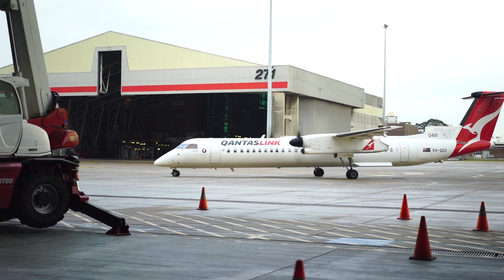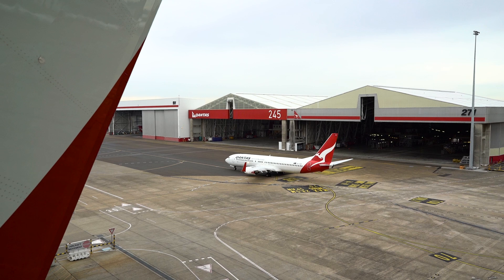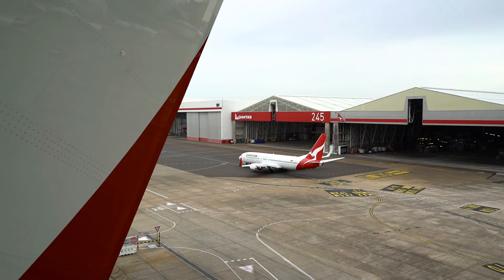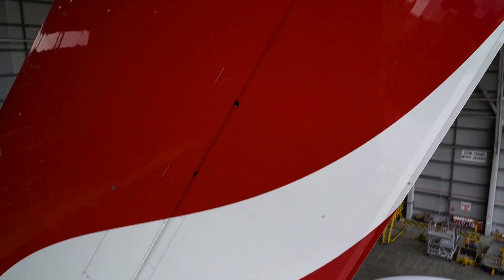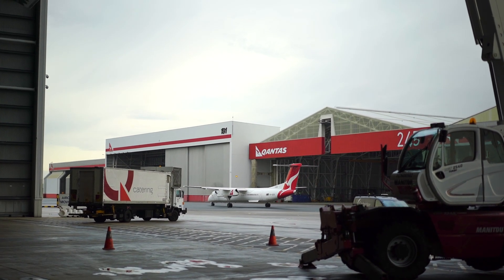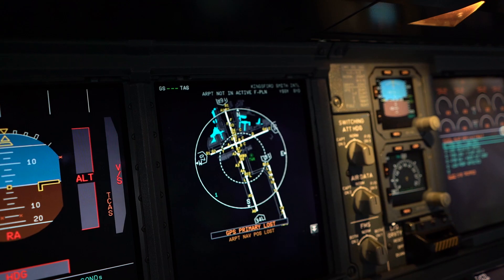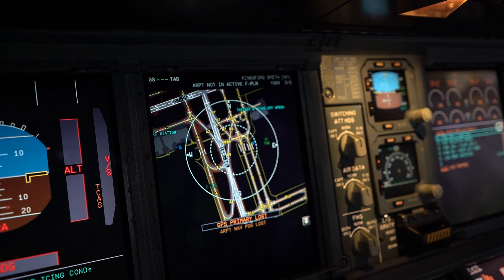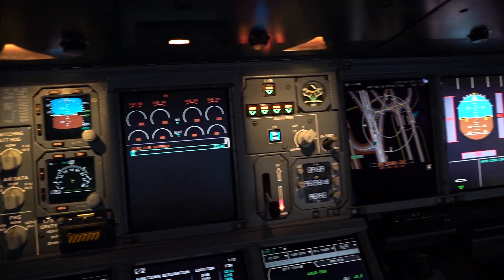What Happens When Your Plane Is Struck By Lightning?